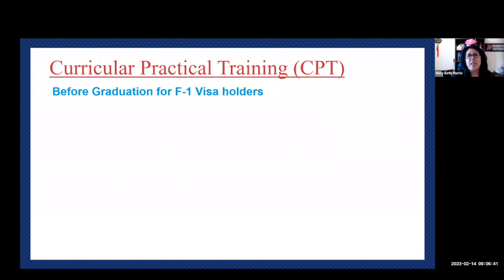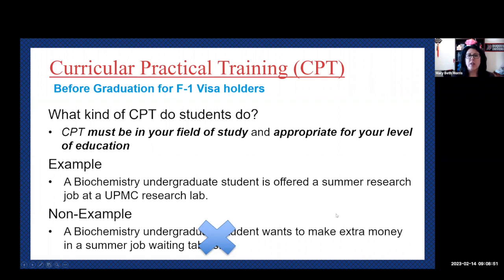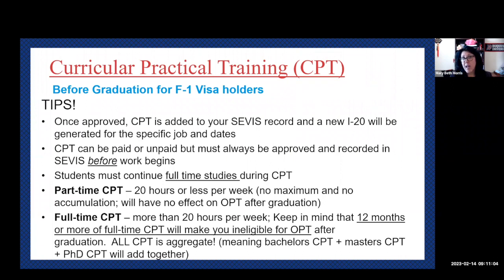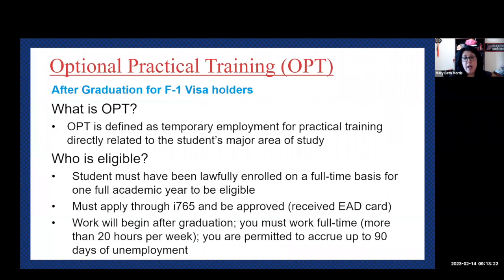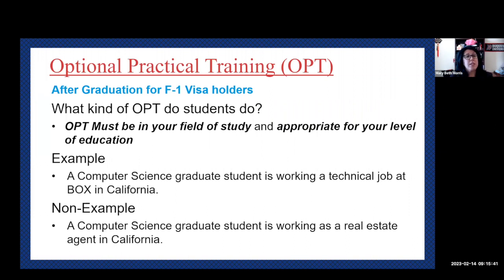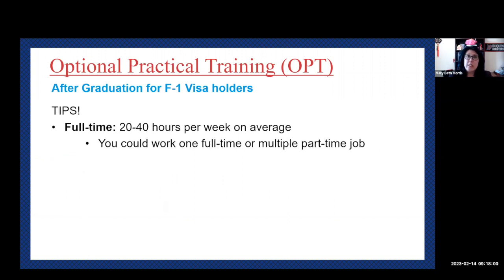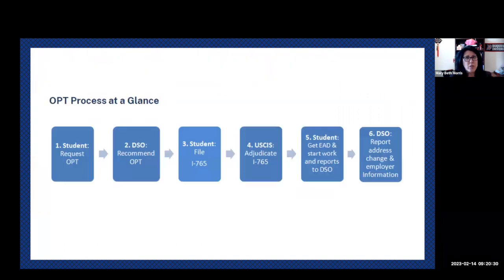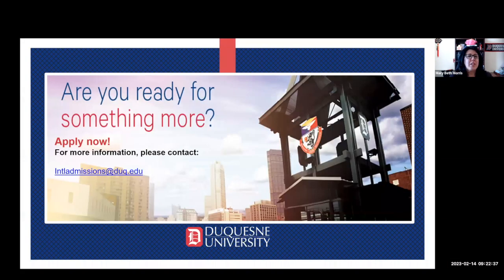All about CPT and OPT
All about CPT and OPT with Mary Beth Morris and Sarah Souza.